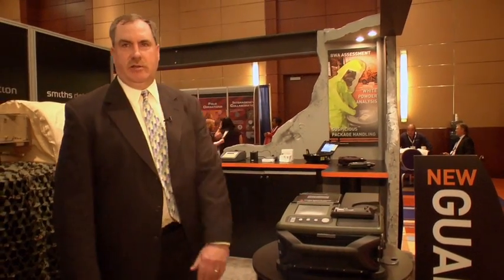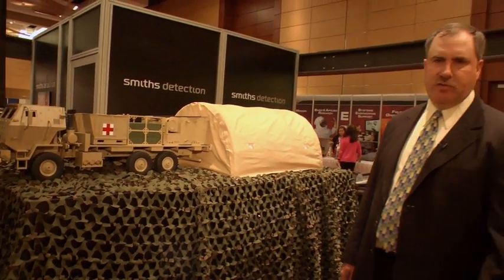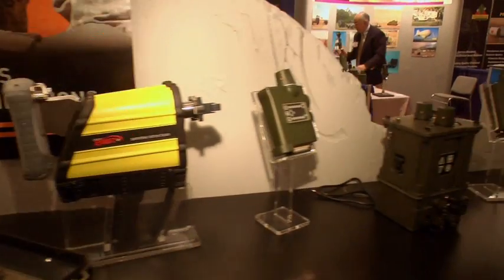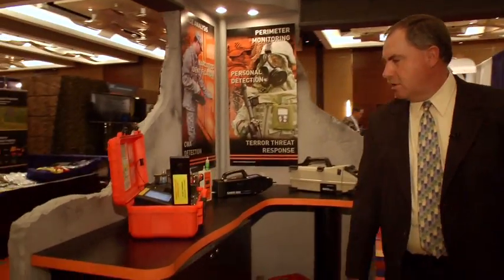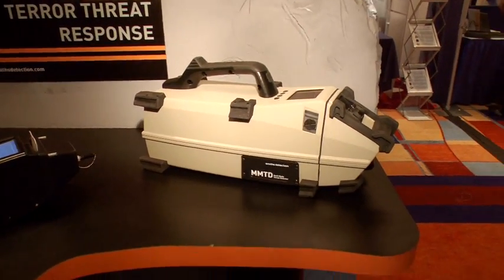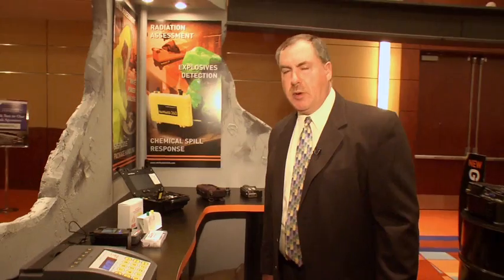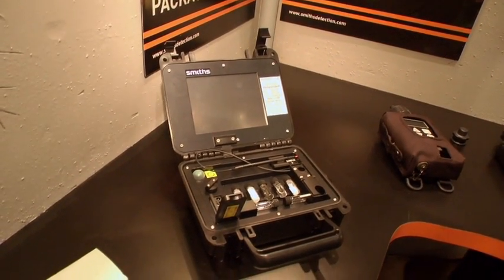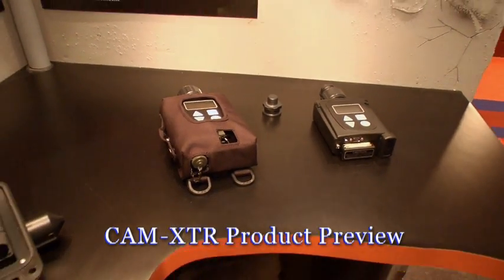Smiths Detection at the Joint CBRN Conference in Baltimore, Maryland - March 2012.mov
An exclusive video tour of the entire range of Smiths Detection products on offer at the Joint CBRN Conference in Baltimore, Maryland - March 2012